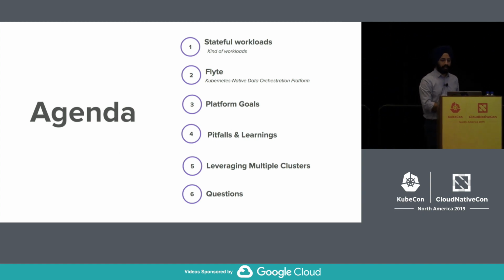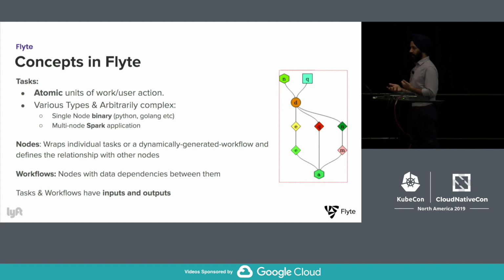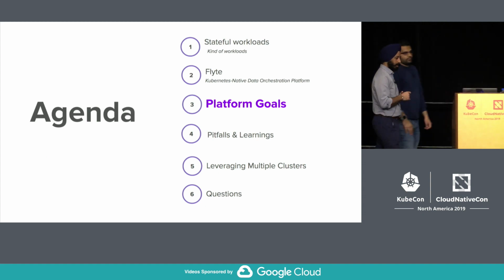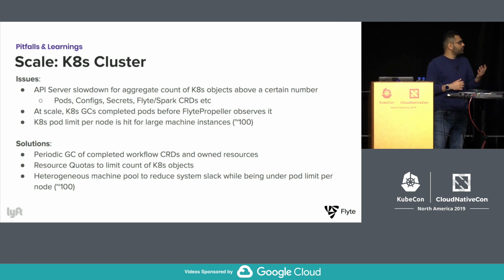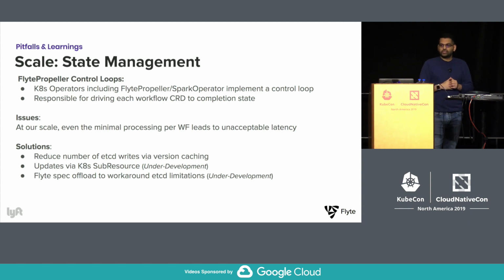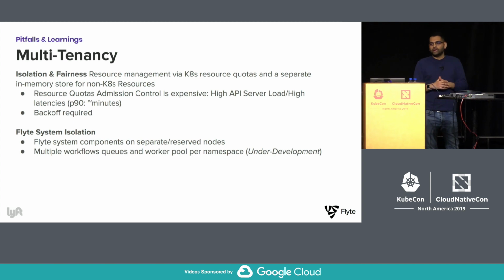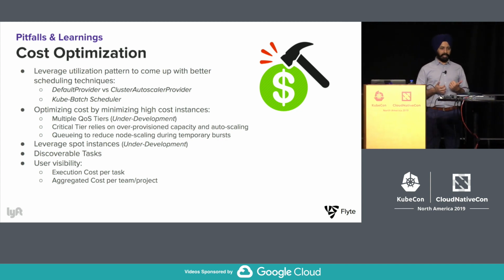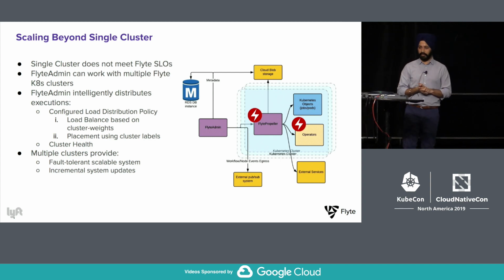Running Large-Scale Stateful Workloads On Kubernetes at Lyft - Surinder Singh & Anmol Khurana, Lyft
Along with core services, K8s at Lyft also forms the base to run a large variety of data processing stateful data processing jobs which includes Spark, Flink and other jobs via various ML and Data processing pipelines.  At Lyft, K8s has become the driver for the majority of our data processing needs running 10s of thousands of concurrent jobs. Operating the platform at this scale presents an unique set of challenges which get more complex with highly variable load pattern.  In this talk, the speakers will share their journey through some of these challenges and learnings. - Potential pitfalls of running stateful jobs on K8s. - Knobs/tweaks to optimize K8s for stateful jobs. - Running k8s in a cloud environment. - Building a fault-tolerant self-healing system with multiple K8s clusters underneath.  Talk will also focus on optimizations done to support the widely used workloads at Lyft.